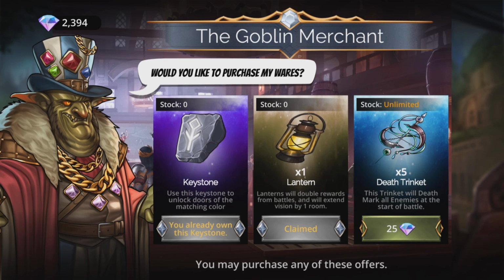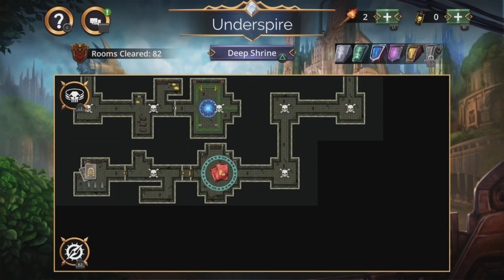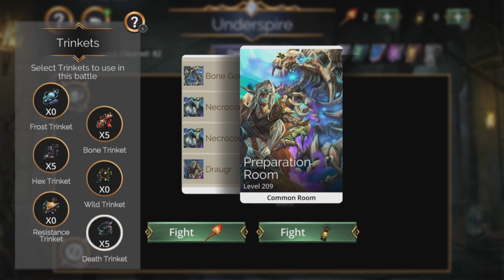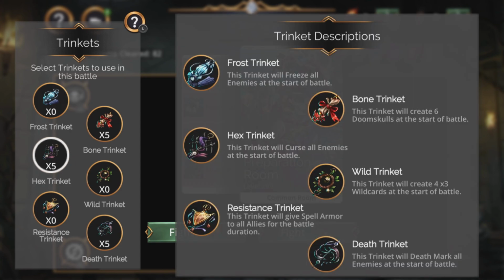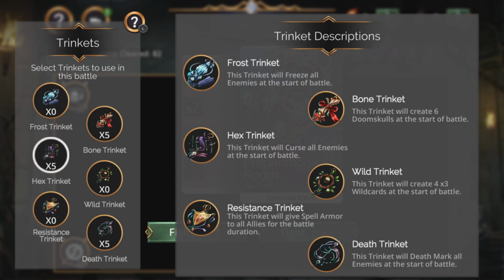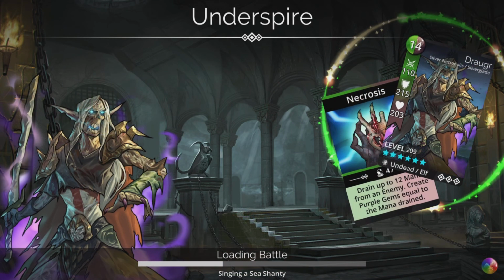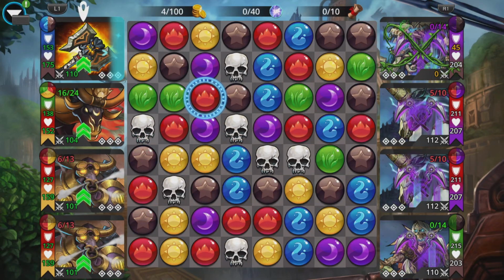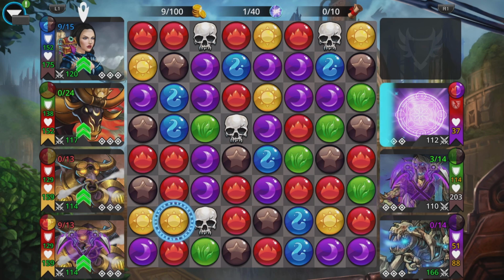Gems of War UNDERSPIRE Tips Tricks and How To COMBINE Trinkets!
Shortcuts, help and how you can TURN THE TIDE of battle by COMBINING Trinkets!